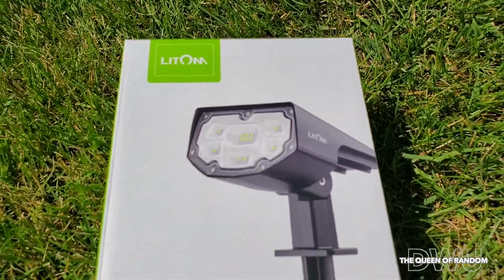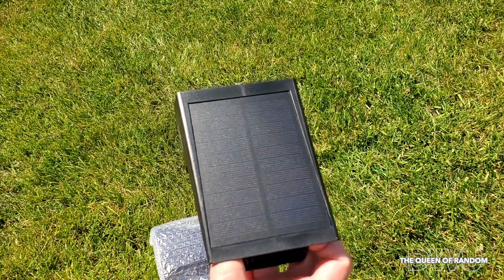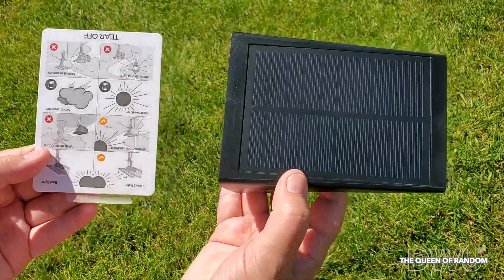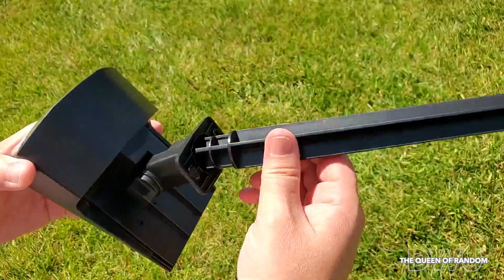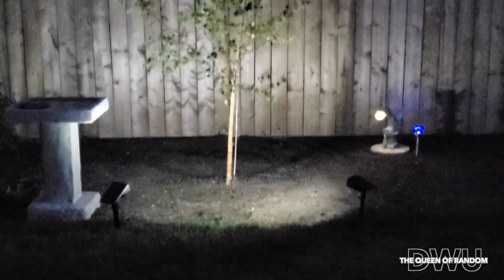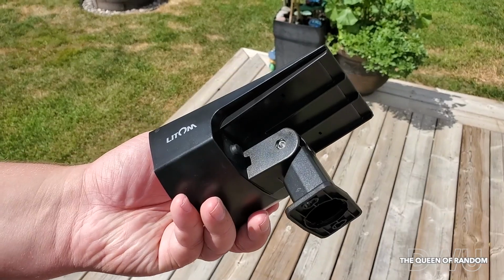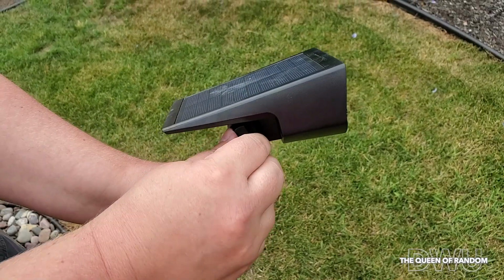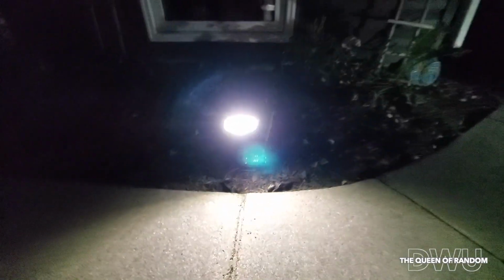12 LED Solar Landscape Lights! | LITOM | From Amazon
Super Bright Solar Lights great for your front or back yard. Lasts up to 12 hours at night.

LITOM Solar Landscape Lights  IP67 Waterproof  2-in-1 Wireless Led Solar Lights 2 Pack
l  Solar charging during the day & Auto-on at night
l  12 LED Beads for Ultra-high Brightness
l  Wider Illumination Range
l  2 Lighting Modes
l  Easy Installation
l  Widely Application
l  IP67 Waterproof

⭐️ Reminder to click the Notifications ((🔔)) to be notified FOR ALL NEW VIDEOS!!

* Video is captured BY: DWU - THE QUEEN OF RANDOM.
📦 If you would like to send me something or Collaborate. My info is in the About tab.